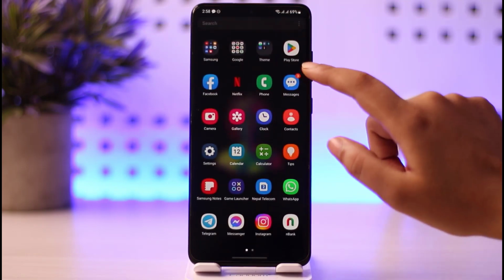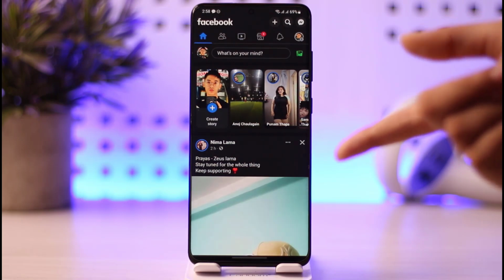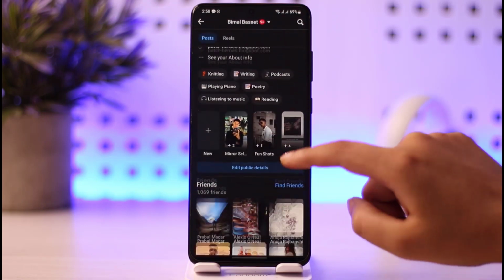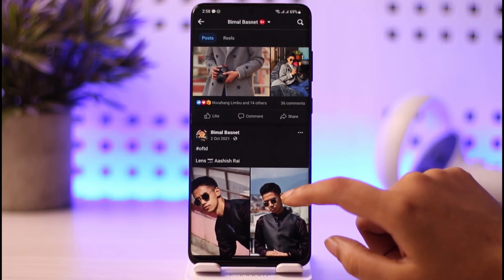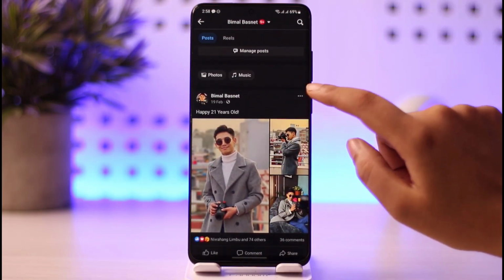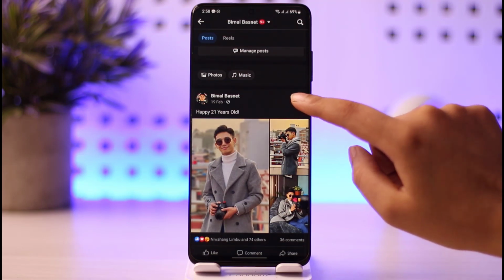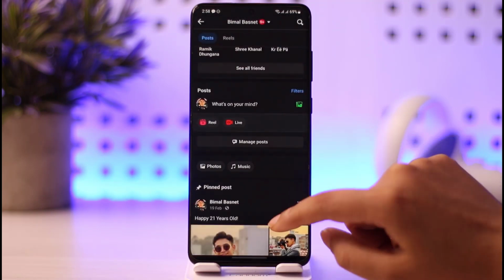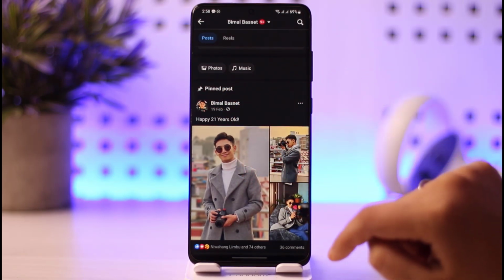How to Pin/Unpin Any Post on Facebook | 2023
In this tutorial, I will guide you on how you can easily pin or unpin any post on Facebook.
0:00 Intro
0:12 Facebook profile
0:21 Pin post
0:46 Unpin post
1:03 Conclusion